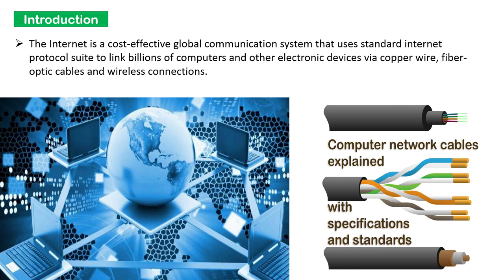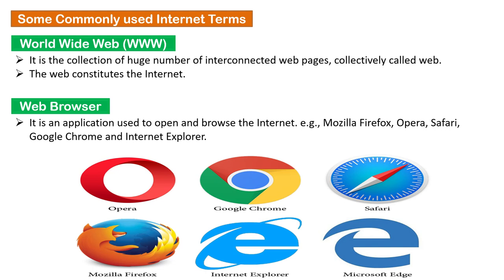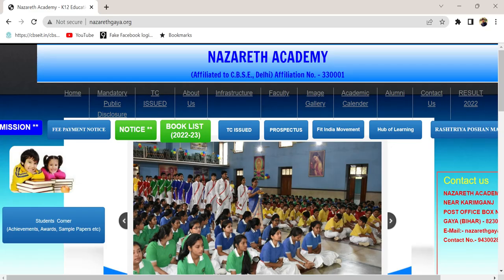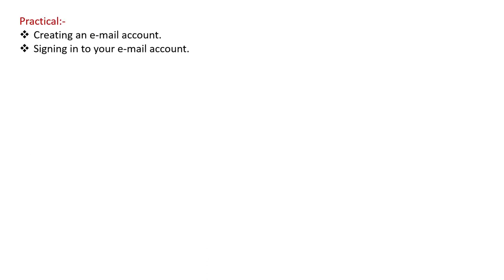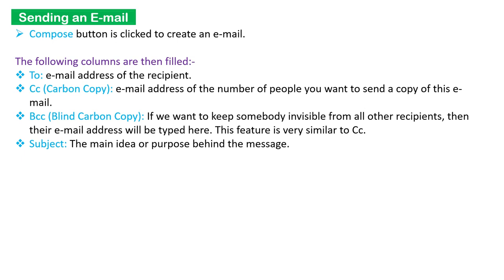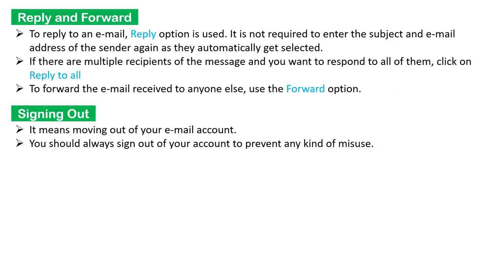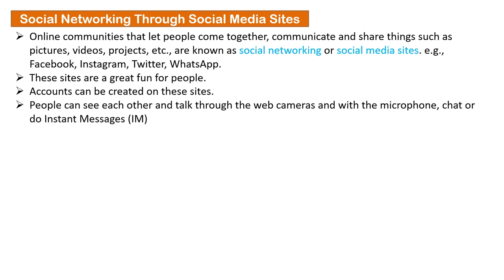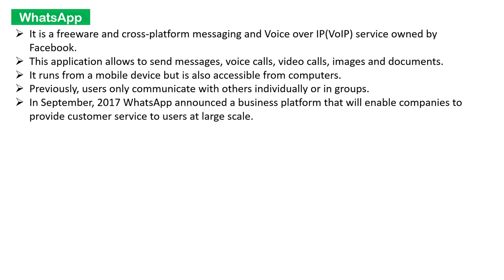Chapter - 6 The Internet